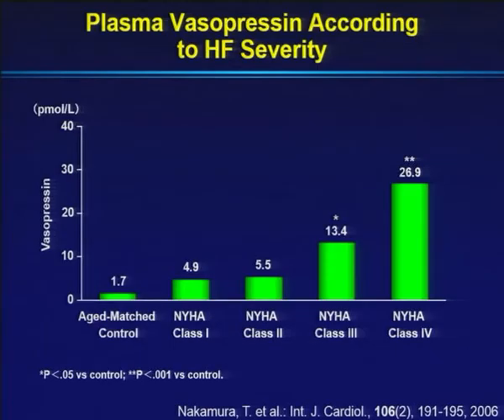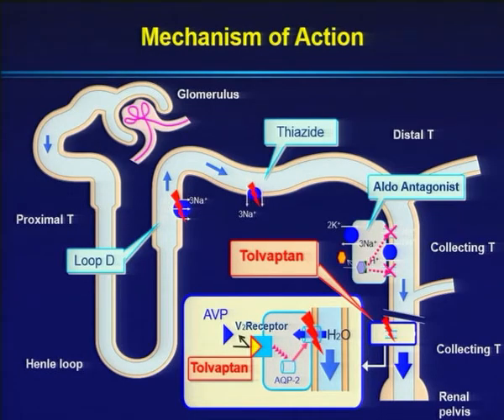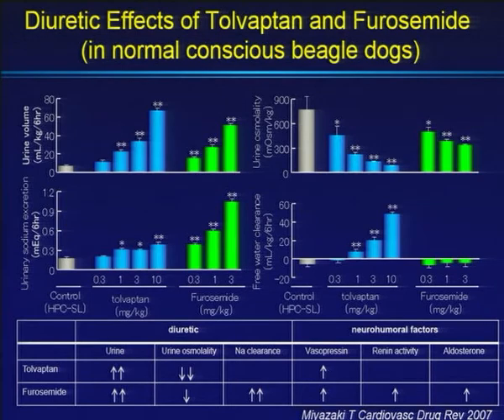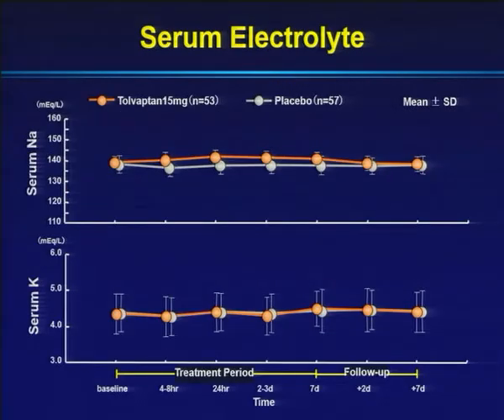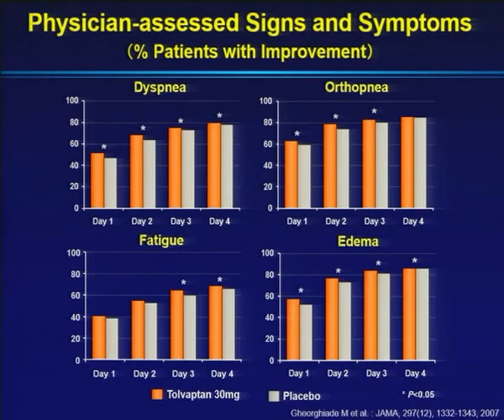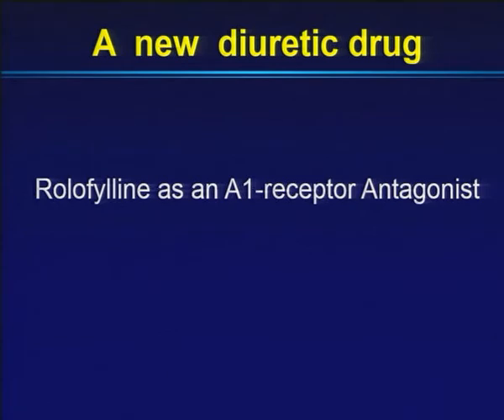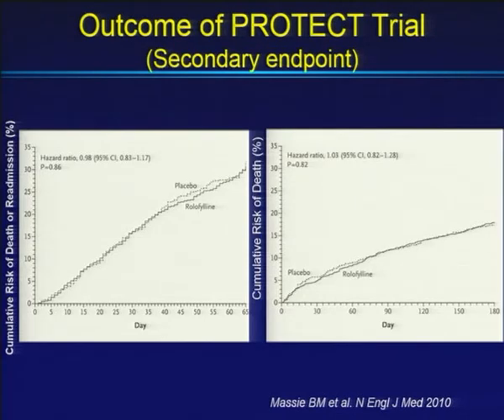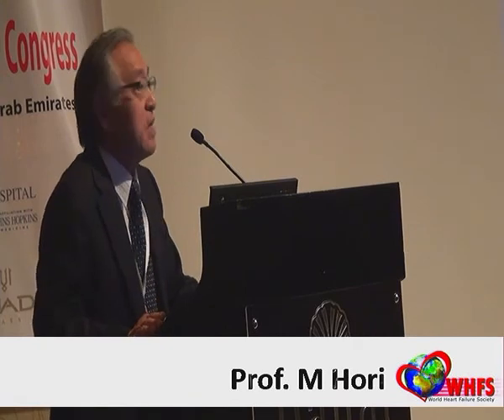Vasopressin and Adenosine Antagonists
Prof. M Hori for World Heart Failure Congress 2014